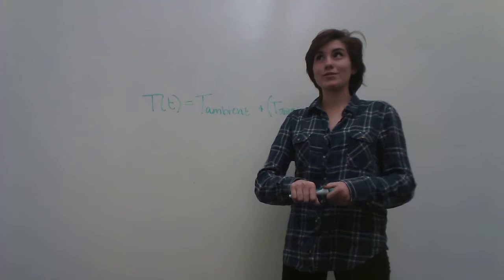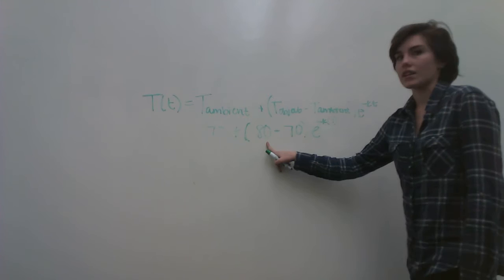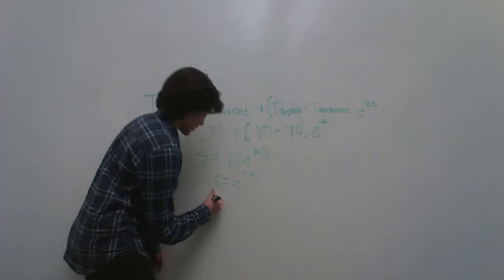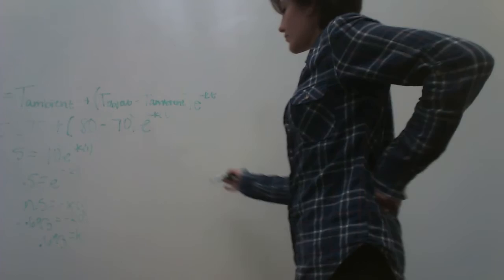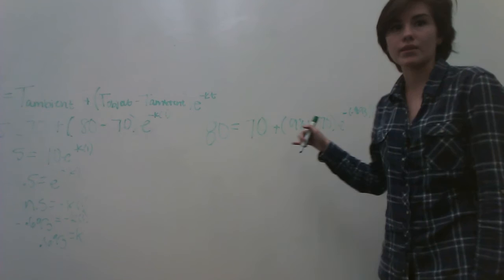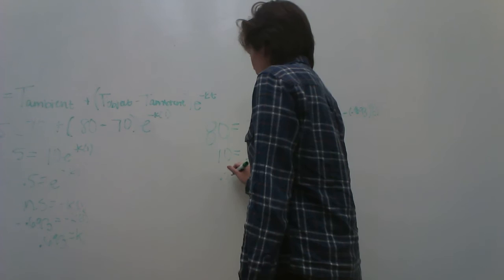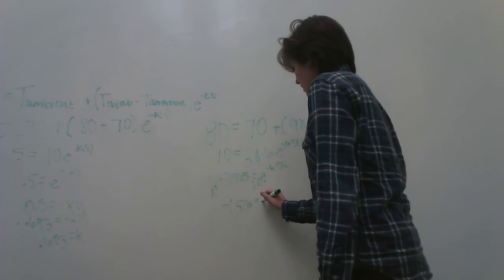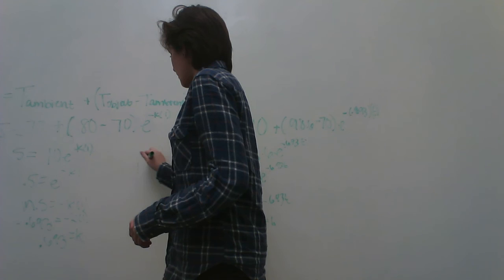MAT 1073 Newtons Law of Cooling